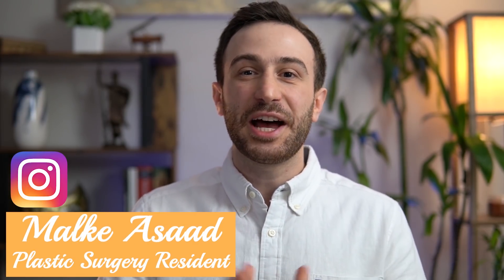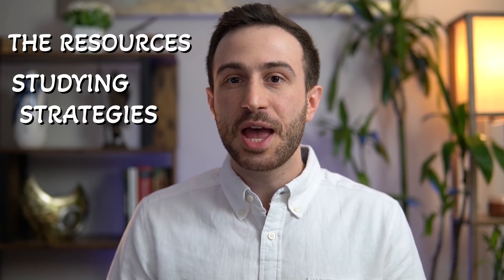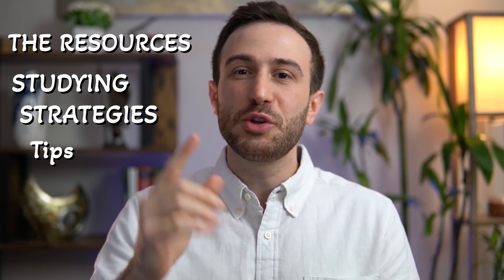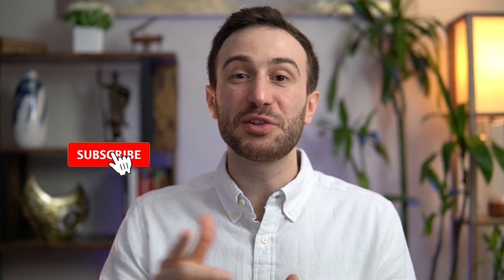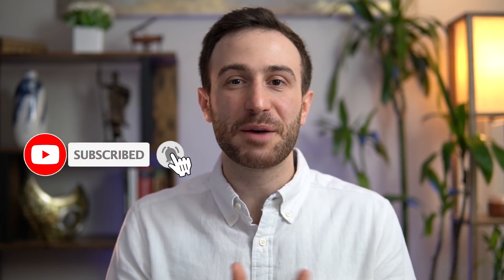USMLE Step 1 Experience: Study Resources and Plan | How to Get a HIGH SCORE on STEP 1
🎬In this video, I share with you my full USMLE Step 1 Experience including study plan, resources, and tips on how to get a HIGH SCORE on STEP 1!

USMLE STEP 1 can feel endless 😔... Spending hours on UWorld and First Aid... and still not where you want to be.
That's why we've built our 7-day review to do that in 7 focused days, focusing only on what is HIGH-YIELD. Live on Zoom with MDs who’ve recently sat where you’re sitting. 100% money-back guarantee. Reserve your spot now

🚀 Start your USMLE prep with a FREE tutoring session! Explore our personalized USMLE Tutoring Packages and boost your scores today.

📸Timestamps USMLE Step 1 Study Plan:
Intro: (00:00​​)
Your Target score: (00:22​​)
Your Timeline: (01:13​​)
Study Resources: (01:46​​)
Assessment Tools: (06:34​​)
Studying Strategies: (07:53​​)
Reviewing: (08:13​​)
Notes: (09:32​​)
Summary: (11:08​​)